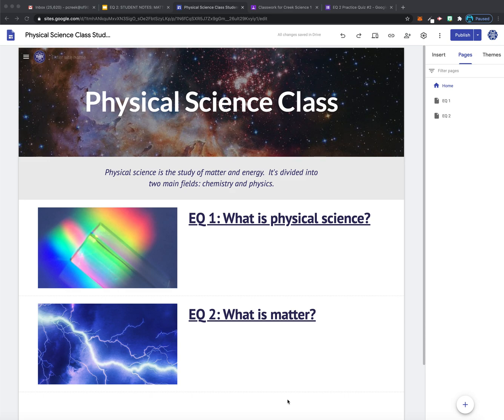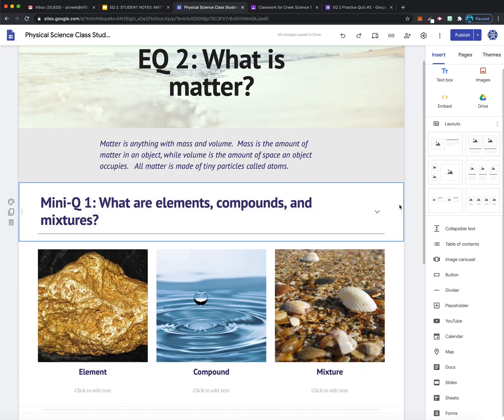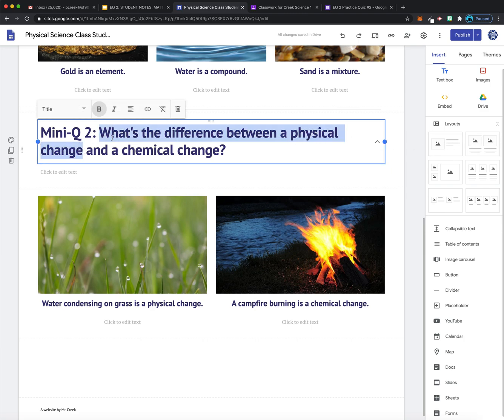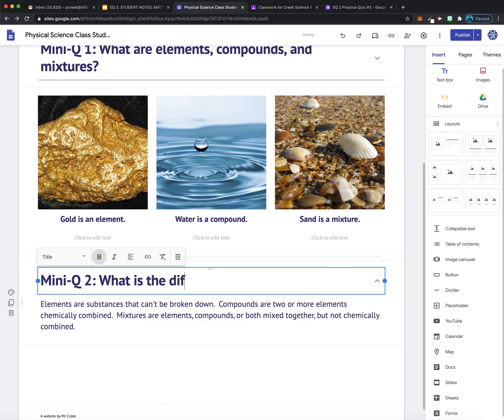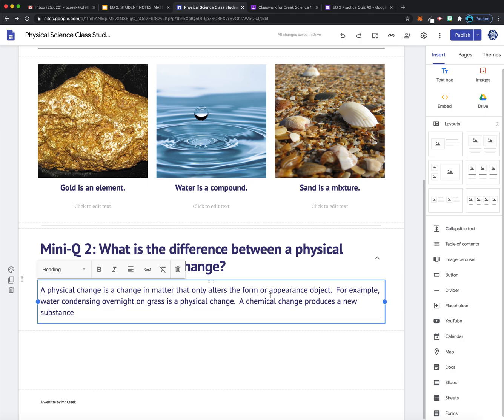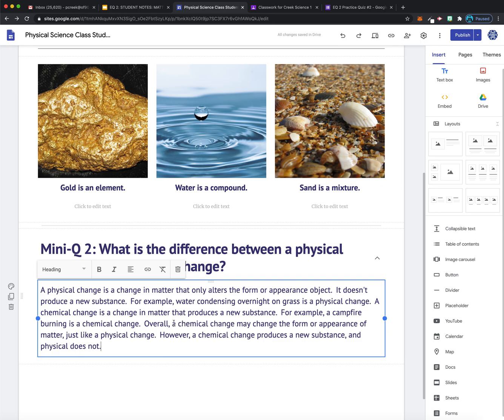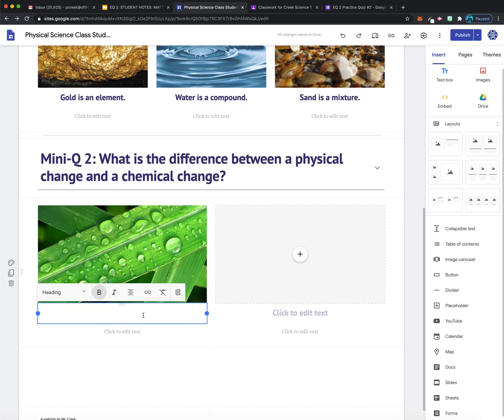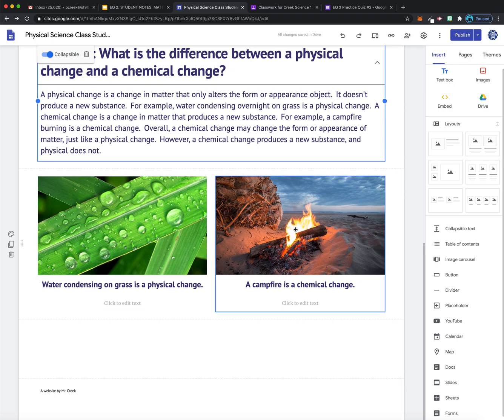EQ 2, Mini Q 2 - Website Tutorial